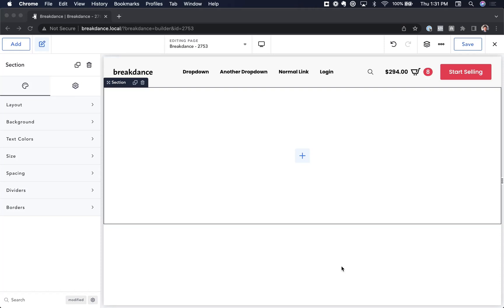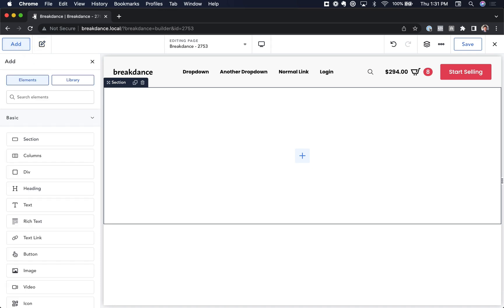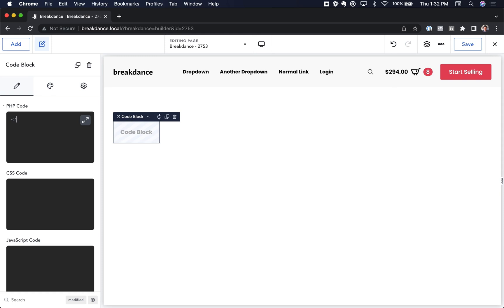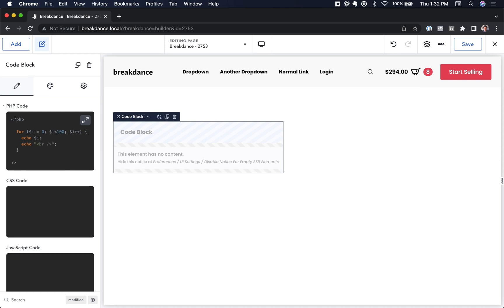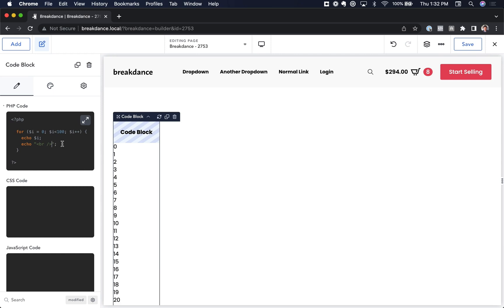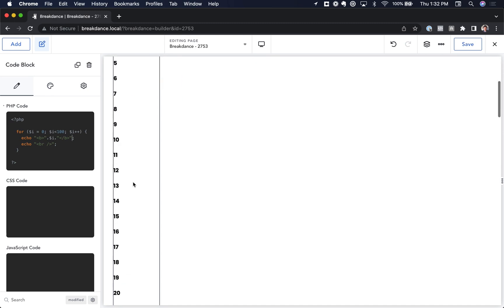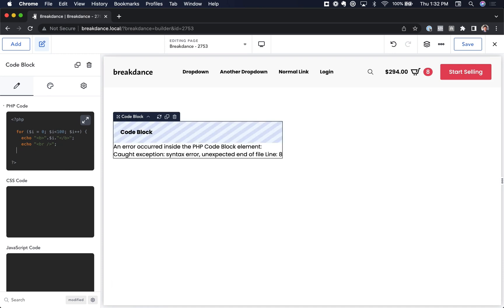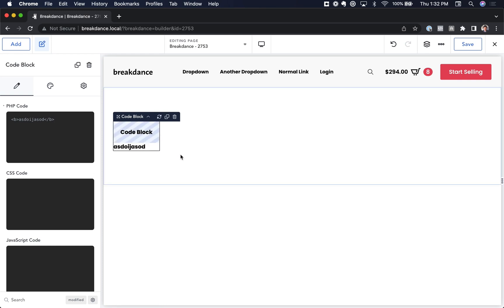How To Write PHP Code Live Inside Breakdance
Breakdance doesn’t hold you back from flexing your coding skills.

In this video, Louis from Breakdance will show you how to write PHP and HTML right inside of Breakdance, complete with a live preview of your code’s output.

You’ll learn how to insert a Code Block element, write PHP & HTML code in the Code Block, and check for errors using Breakdance’s live code preview.